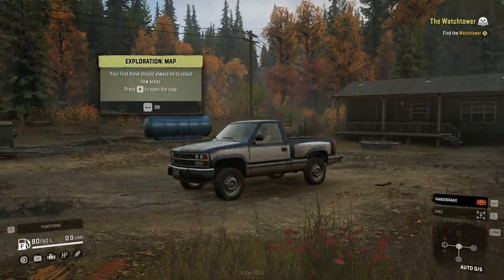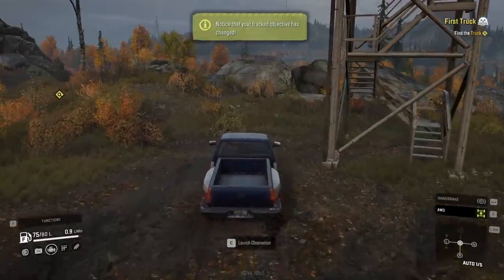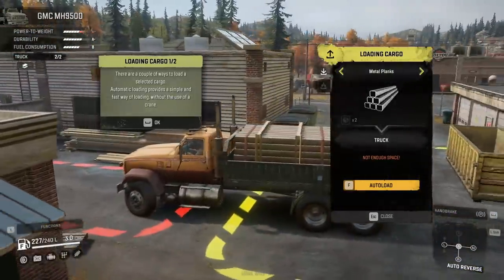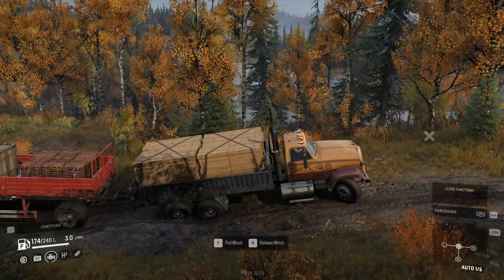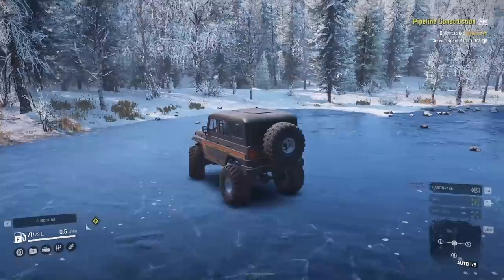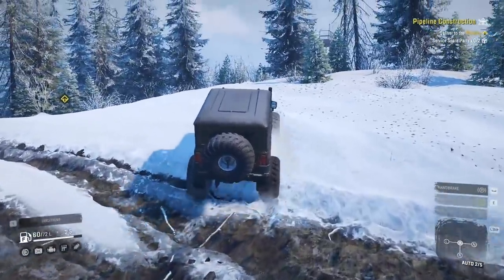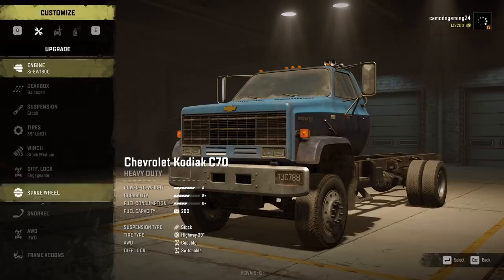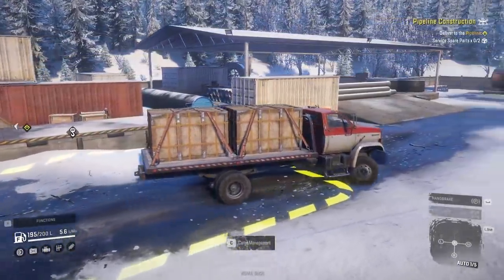Getting My Jeep Stuck in Snow & Mud! - Snowrunner Gameplay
Today Camodo Gaming checks out the much-anticipated sequel to Mudrunner. Snowrunner is an awesome offroading simulation game.